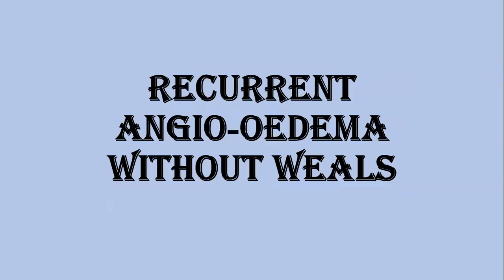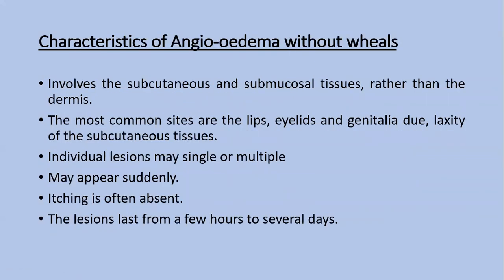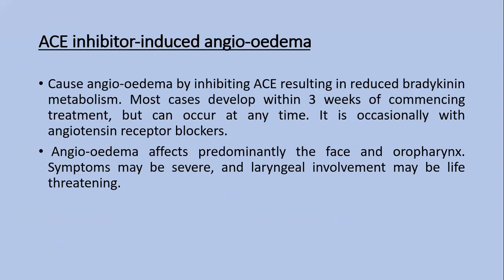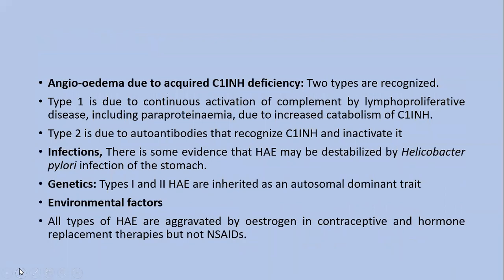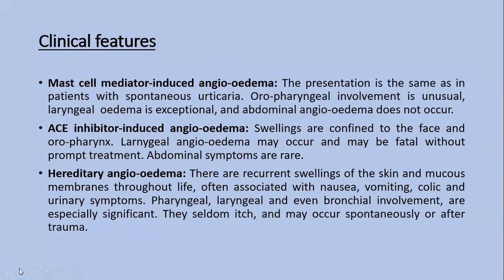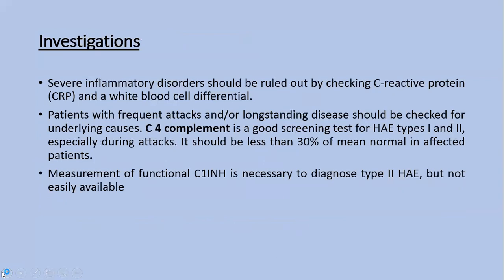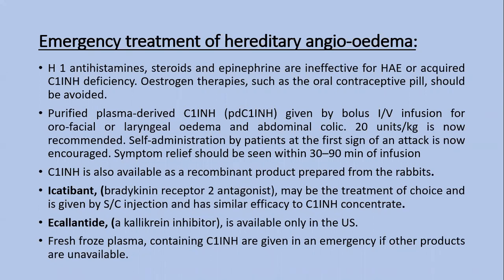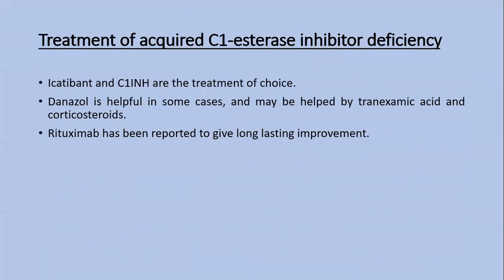Lecture-87: Recurrent Angio-oedema without wheals. Rook's chapter 43.